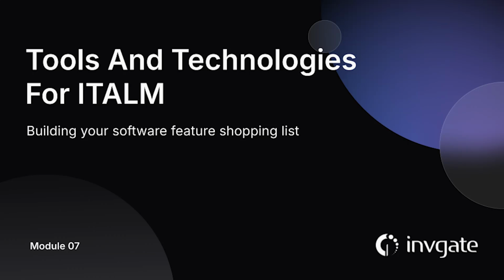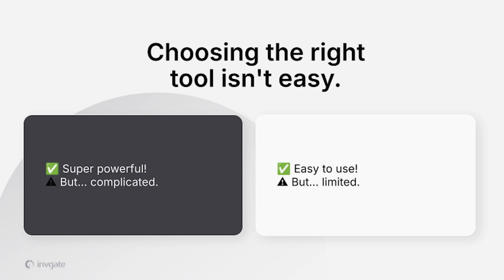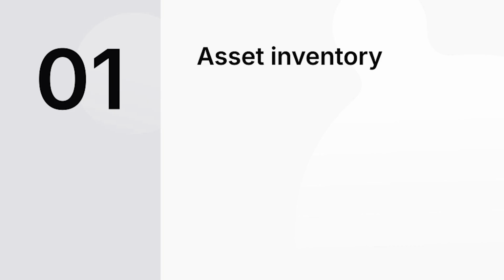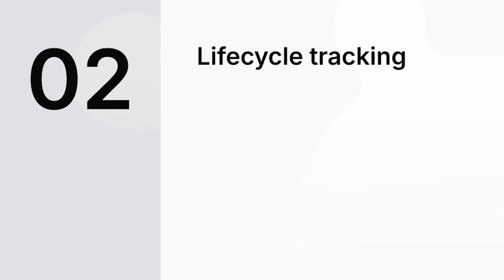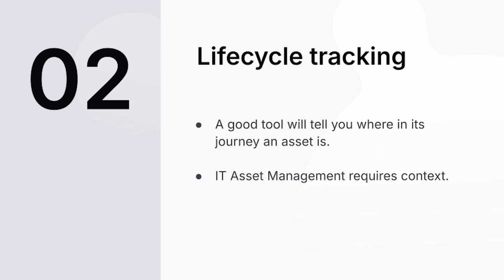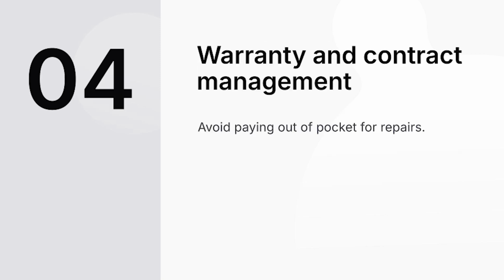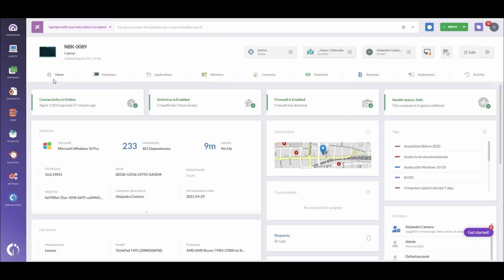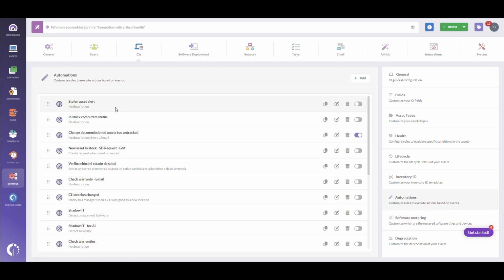Building your ITAM software feature shopping list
In this lecture, we focus on building your ITAM software feature shopping list. Choosing the right tool starts with knowing what features actually matter for your organization. We’ll break down the key capabilities to look for—so you can separate nice-to-haves from must-haves, support your ITAM goals effectively, and invest in software that truly fits your needs.